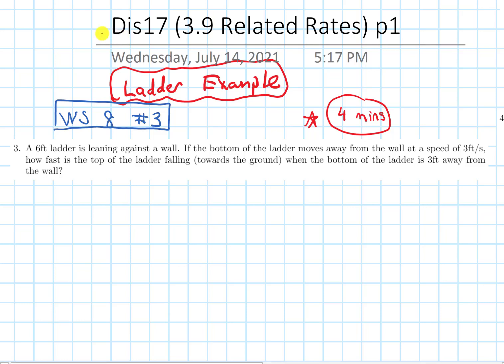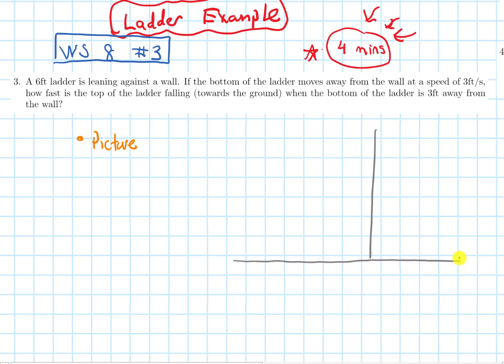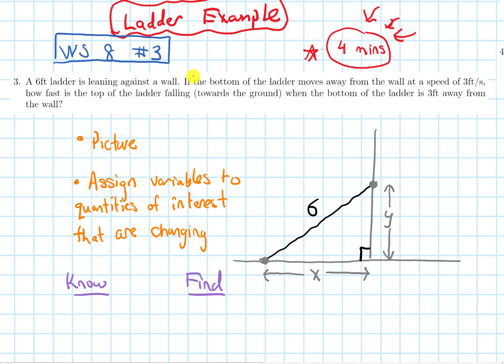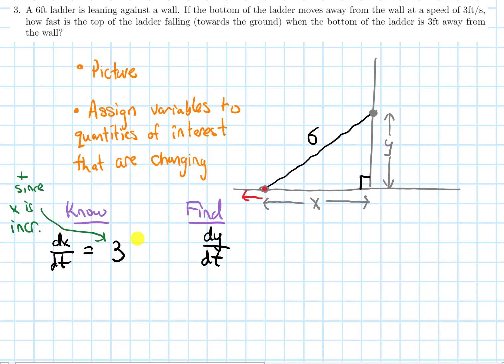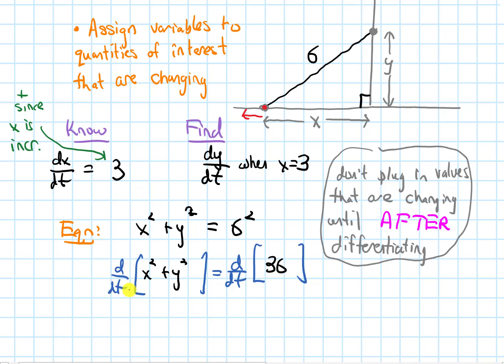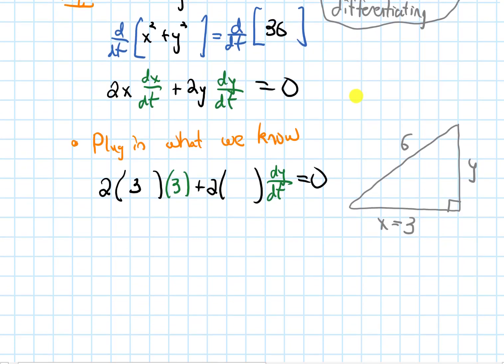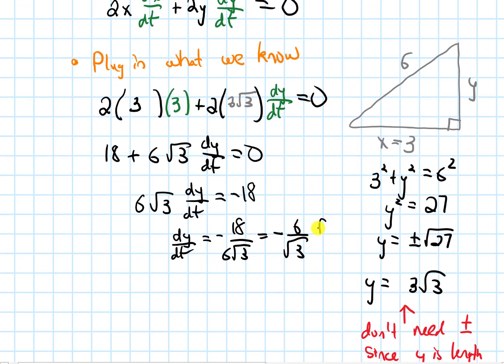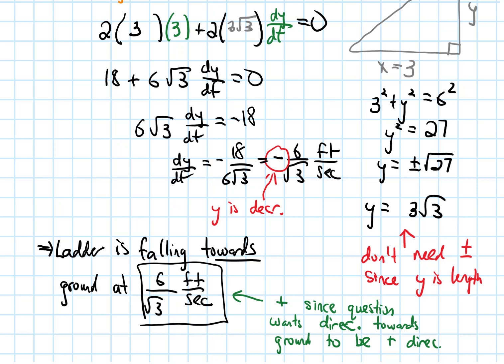3.9 Related Rates | Discussion Video 1 - Ladder Example || Calculus 1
Solve a related rates problem involving a ladder leaning against a wall.